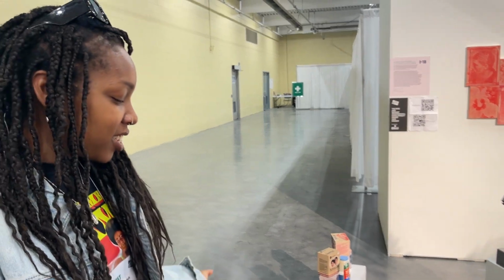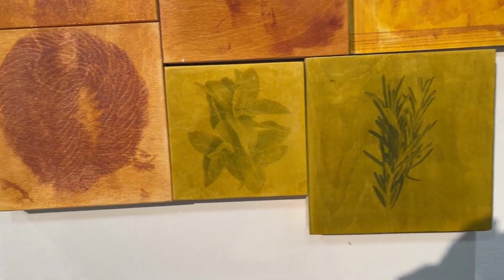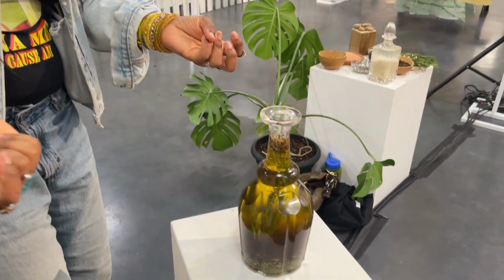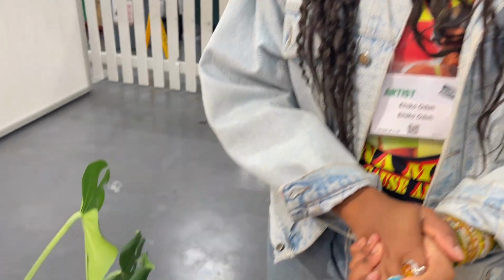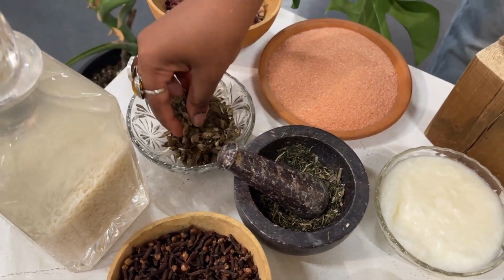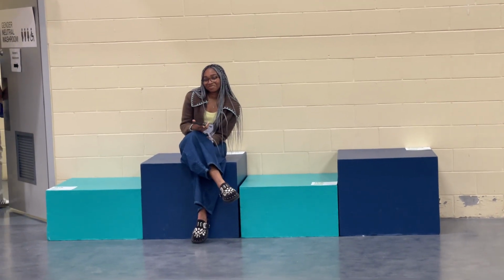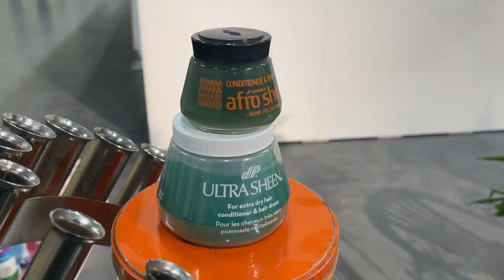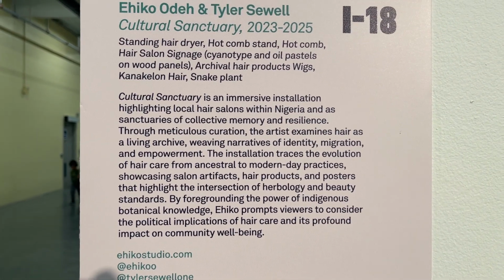Ehiko Odeh @Artist Project @Better Living Centre until May 11 - Toronto Canada May 10, 2025